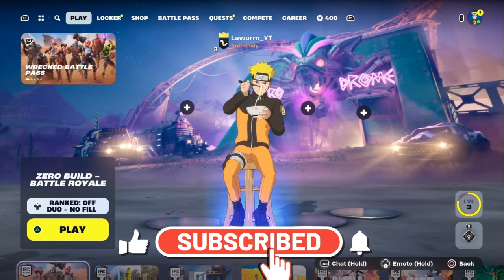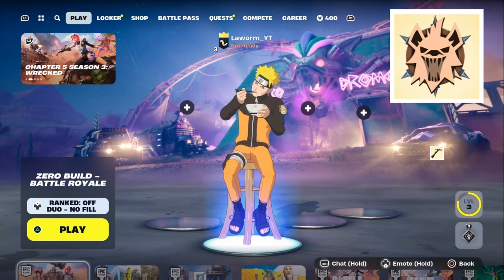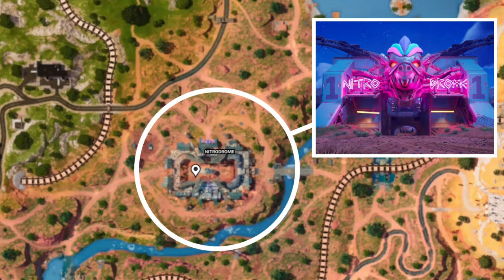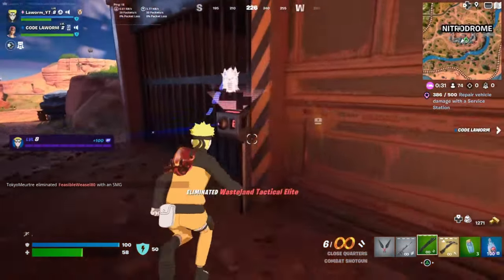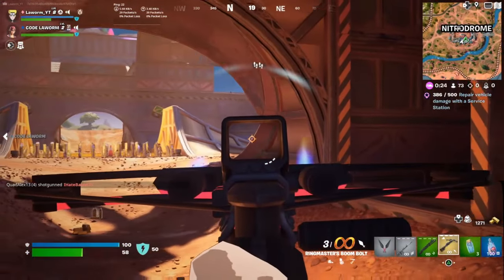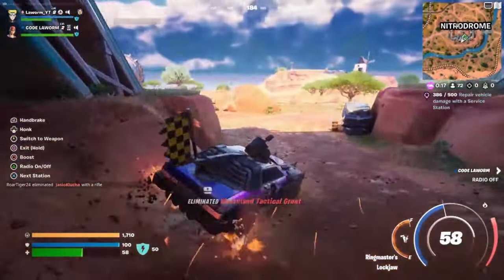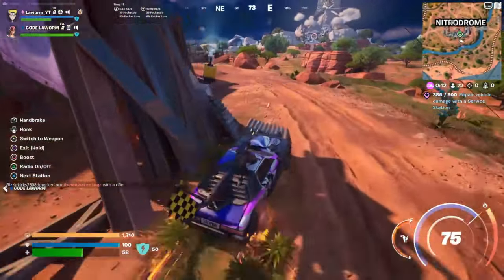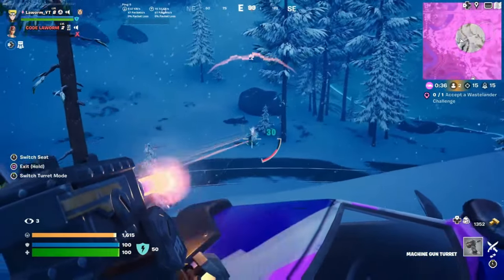Fortnite Guide | How to get The NITRODOME Medallion and Mythic Cross Bow!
Need help defeating Ringmaster Scarr at the nitro dome? ! and get her NEW mythic Cross Bow and Medallion that Gives you unlimited ammo!?